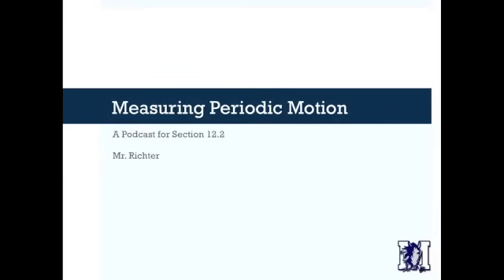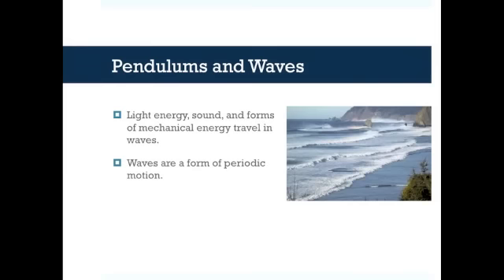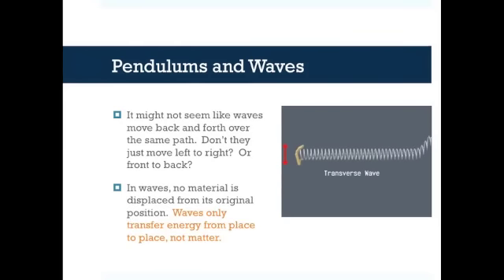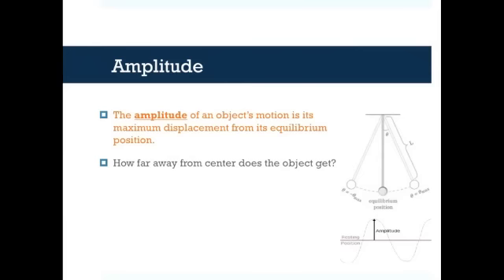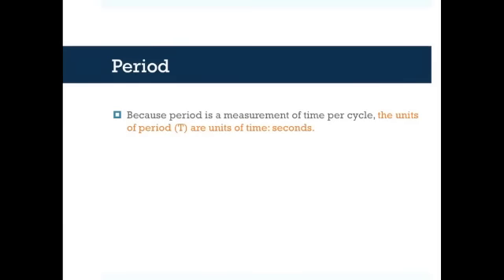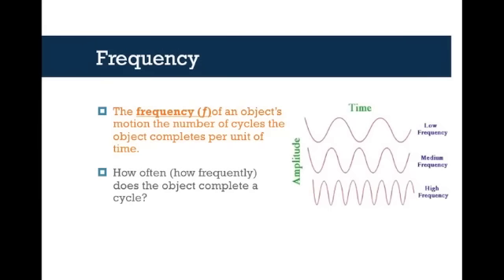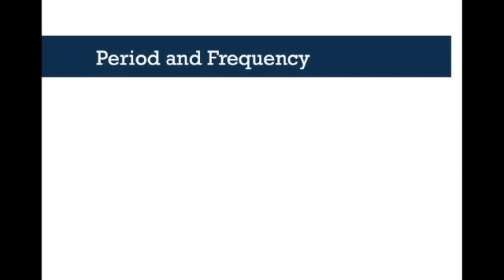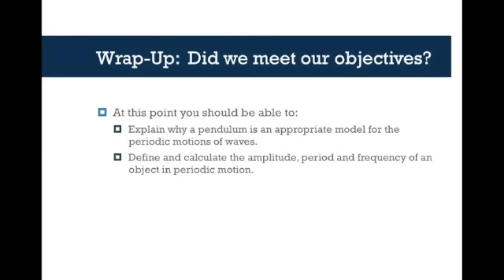Introduction to Periodic Motion